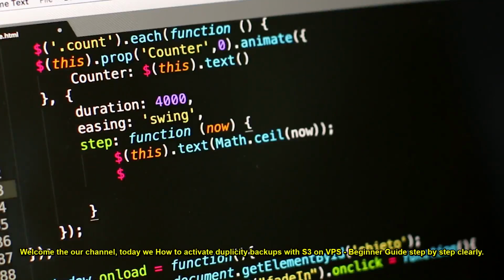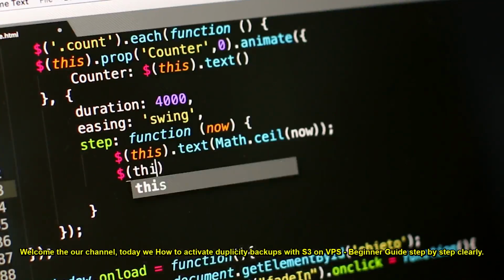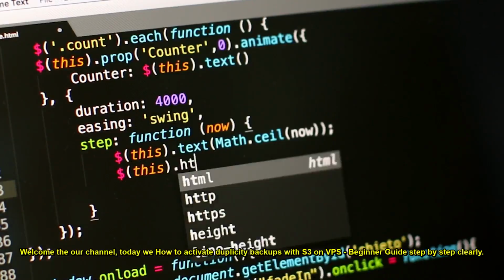How to activate duplicity backups with S3 on VPS - Beginner Guide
In this beginner-friendly video, we’ll guide you step-by-step on how to activate duplicity backups with Amazon S3 on your VPS. Learn the essentials of setting up secure and efficient backups to protect your data. Whether you’re a complete novice or looking to enhance your server management skills, this tutorial covers everything you need to know to get started with duplicity and S3 integration.